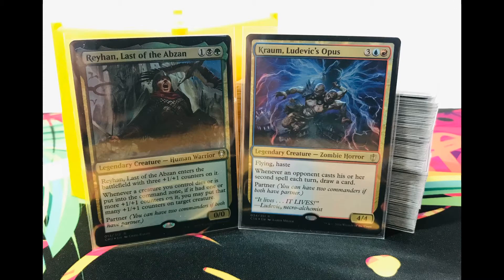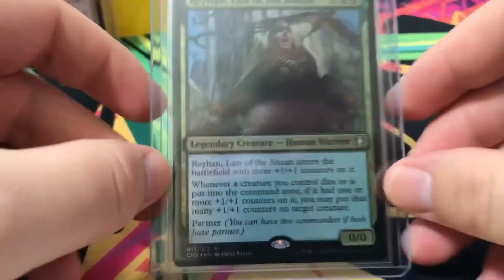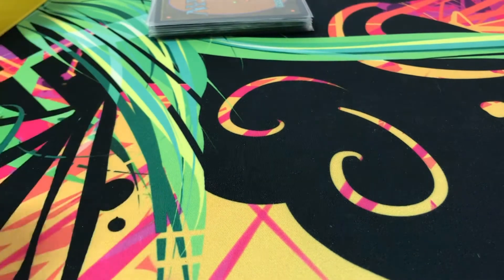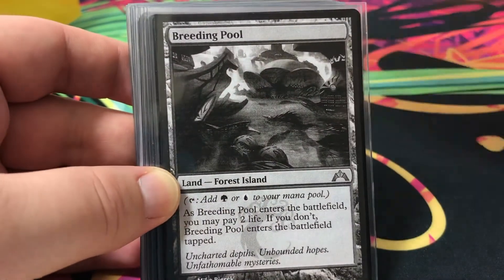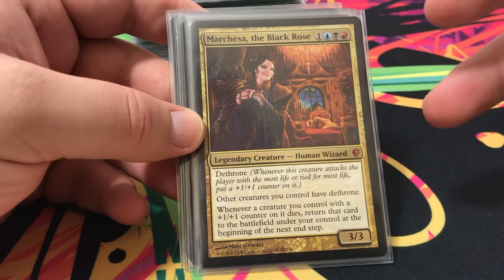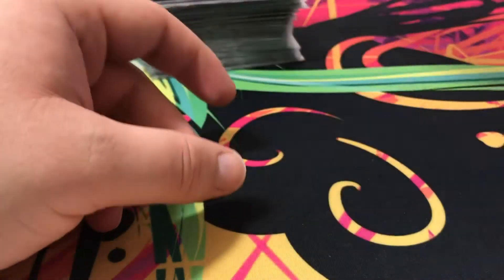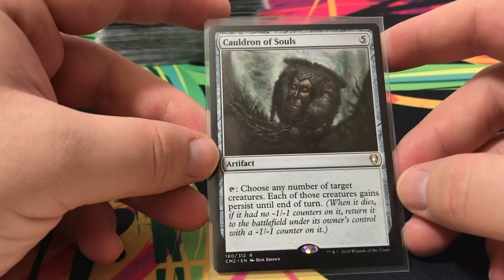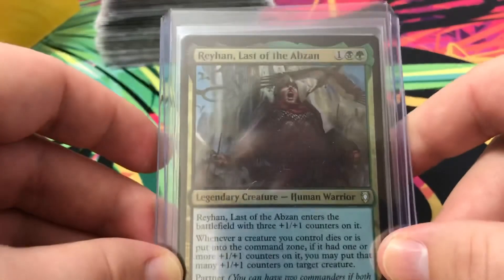Partner Reyhan, Last of the Abzan & Kraum, Ludevic's Opus EDH Deck Tech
Like I said in the video I did change the lands a bit so check the deck list to see what I changed. Sacrifice theme +1/+1 counters Glint-Eye.